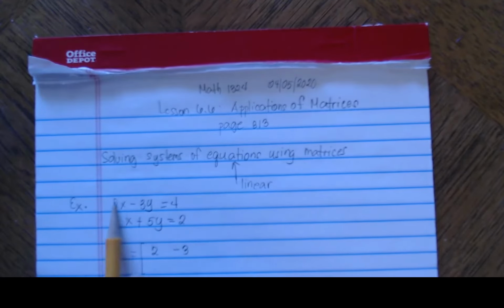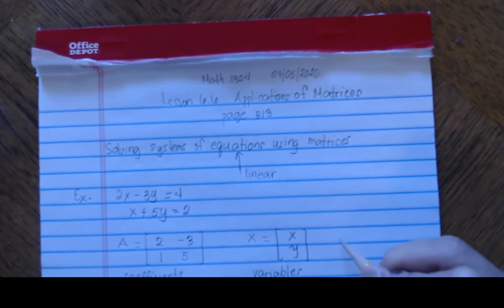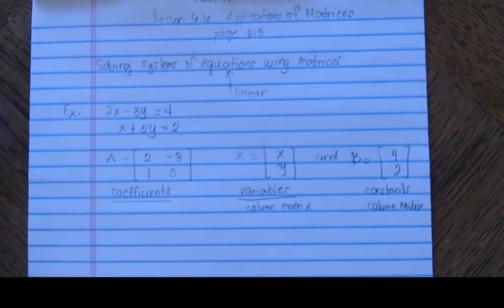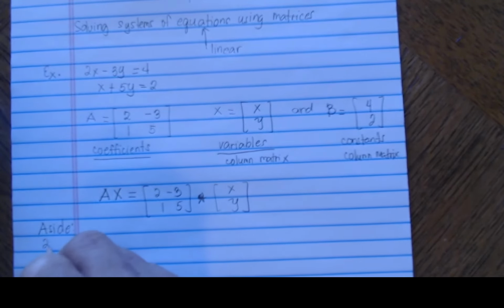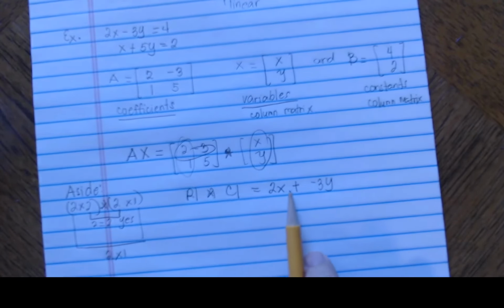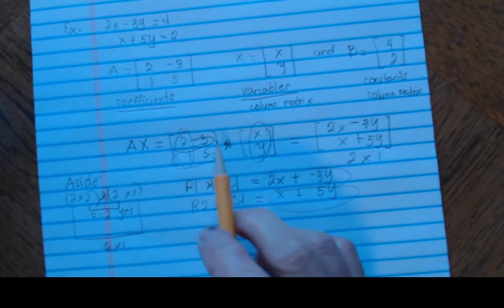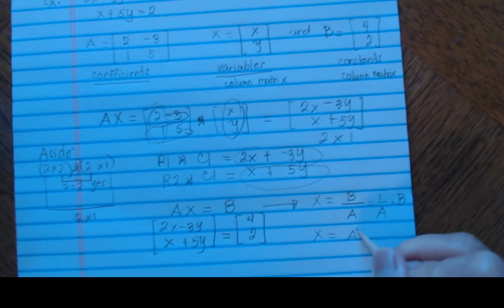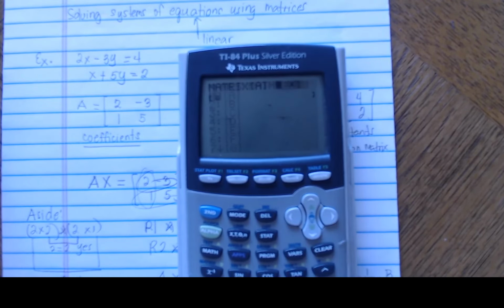Lesson 6 6 Solving Systems by Matrics 2x2 Trim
This video shows you how to solve systems of equation using matrices of 2x2 dimension, its inverse and a graphing calculator.